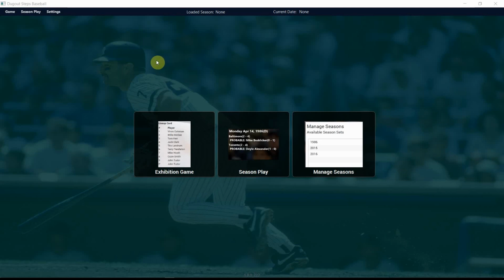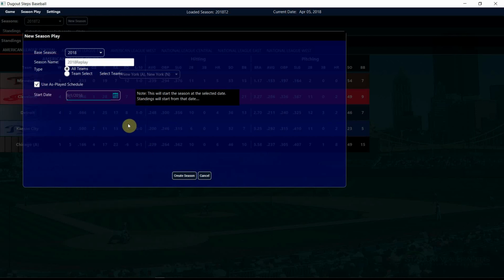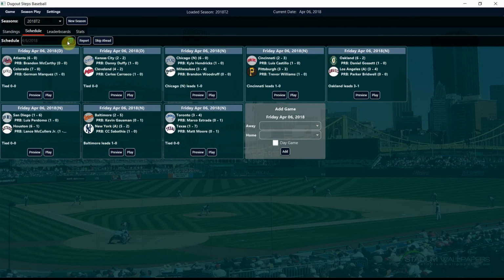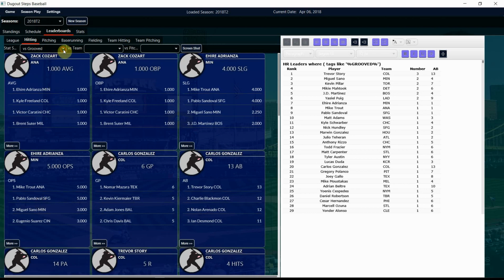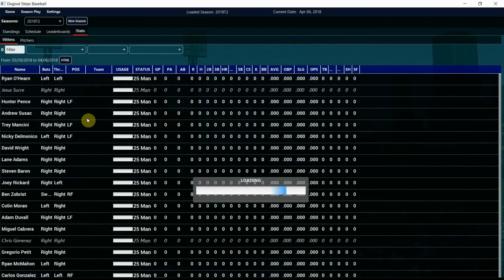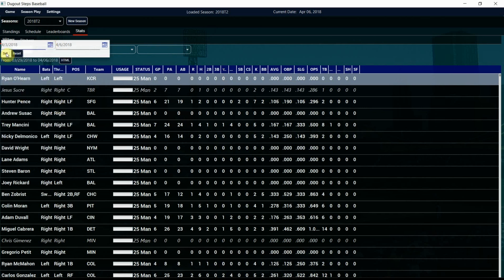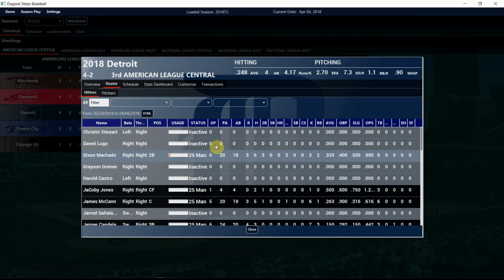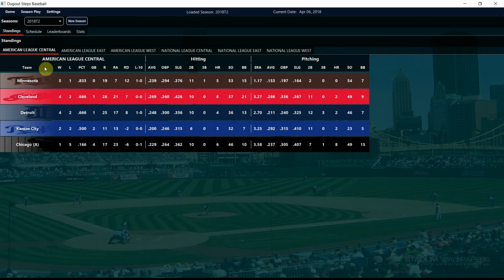Dugout Steps PC - Admin Screens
Non-Gameplay walkthrough of Dugout Steps PC